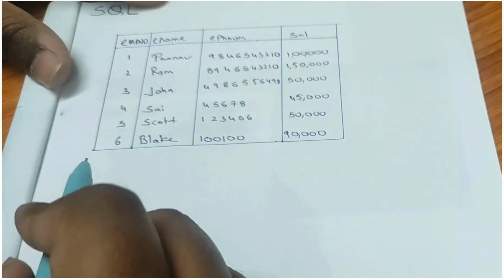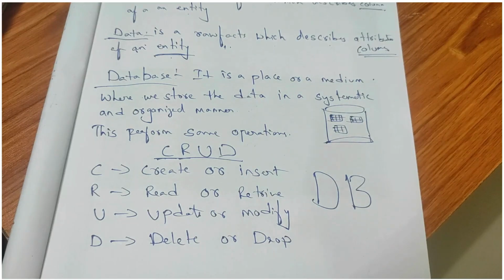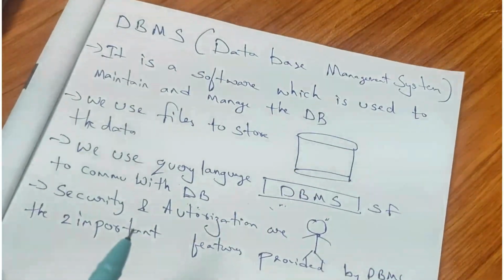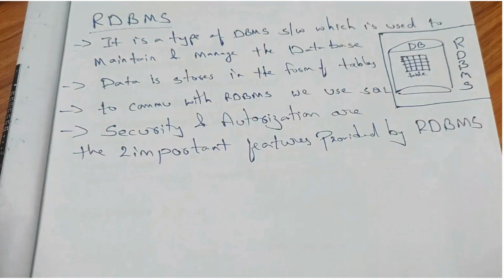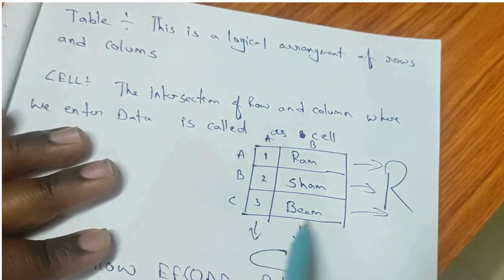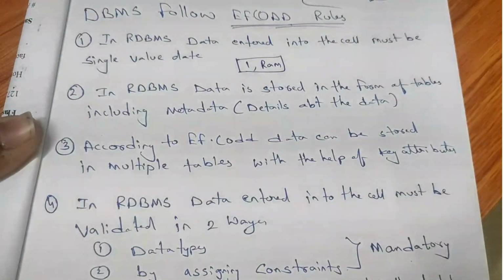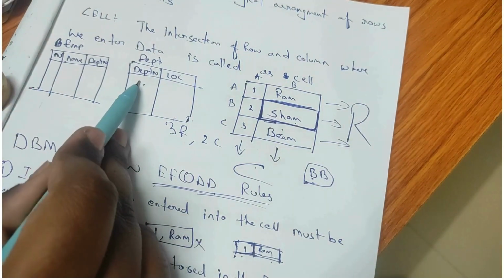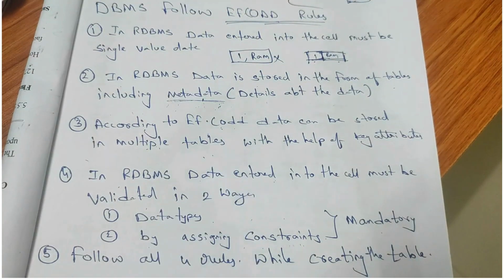SQL - Introduction to SQL | Lecture 1 | Complete Placement Course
Here we study topics like
Key Concepts in Data Management  :

Data
Database
DBMS (Database Management System)
RDBMS (Relational Database Management System)
Table and Cell
E.F. Codd's Rules